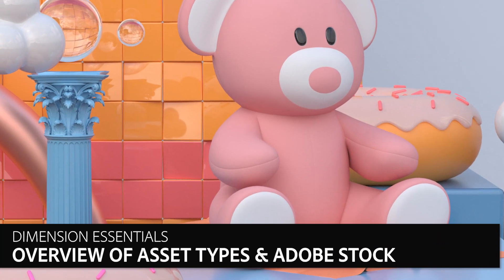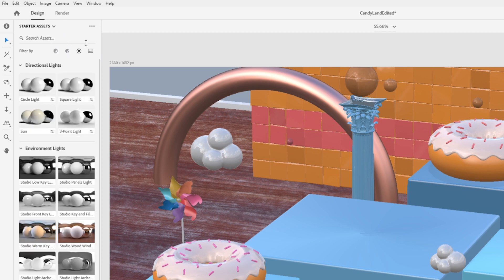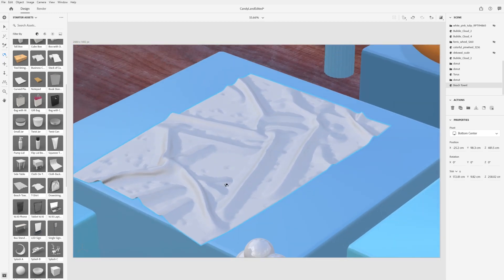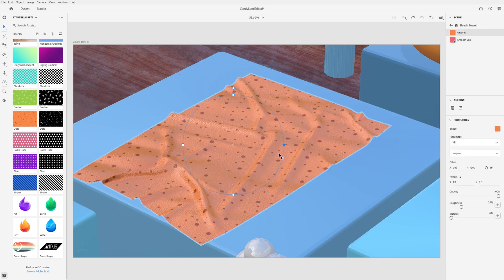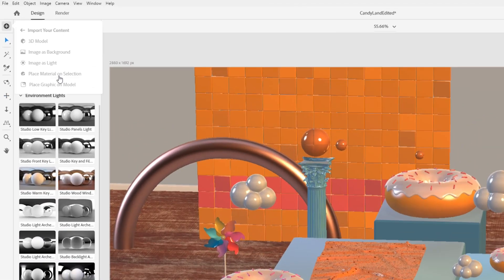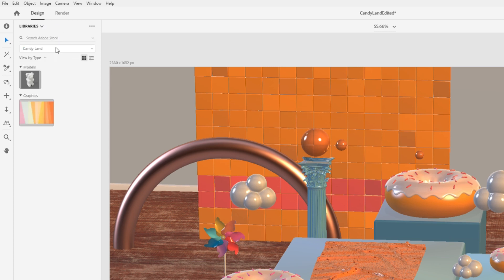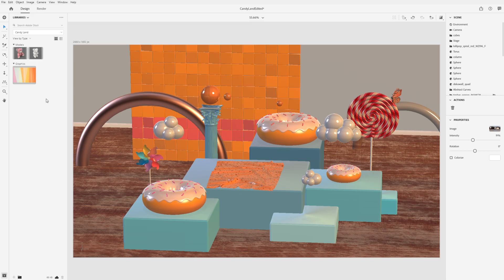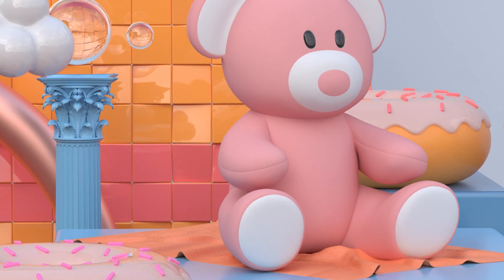Design in Adobe Dimension Using Adobe Stock Assets | Adobe Creative Cloud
Learn about all of the different types of content you can use in Dimension including 3D models, rich 3D materials to change the look of objects, lights to change the overall look of your scene, and graphics to apply your own brand and designs. Learn how to access and use content from Adobe Stock in your Dimension projects.